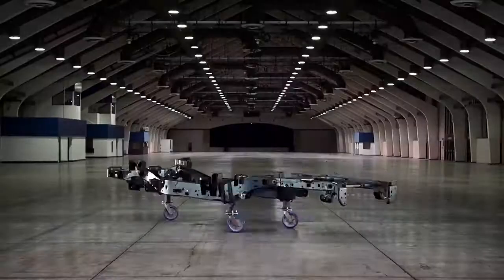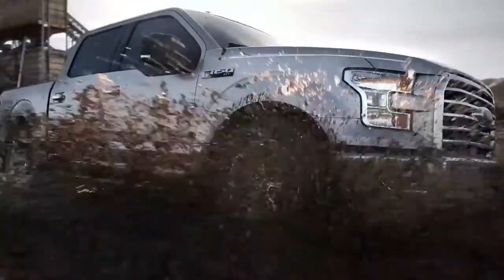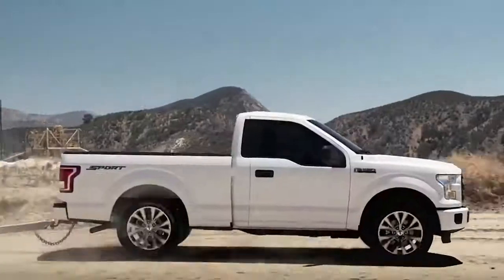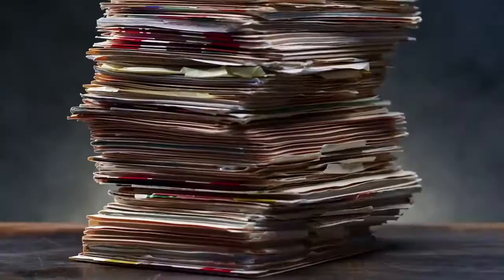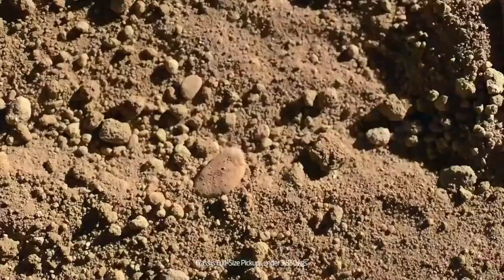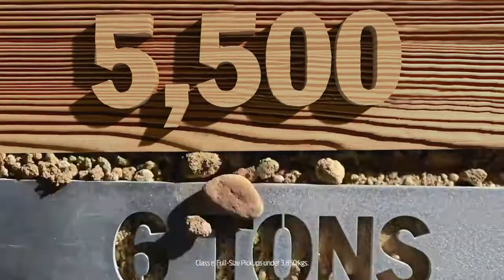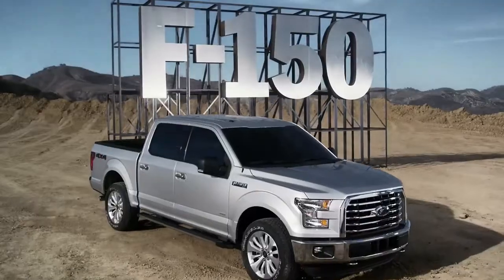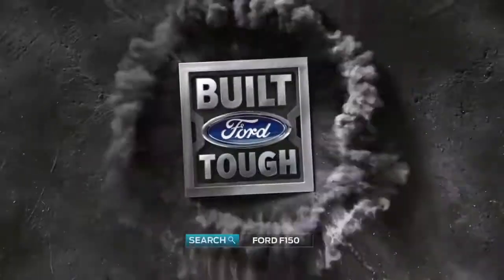Ford F-150 Built Tough